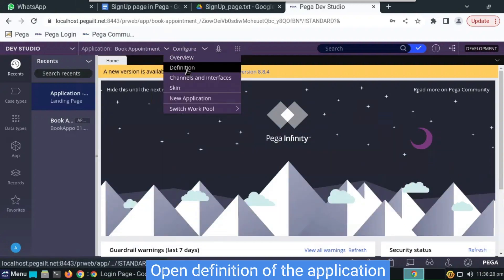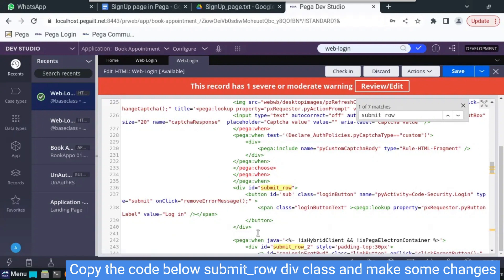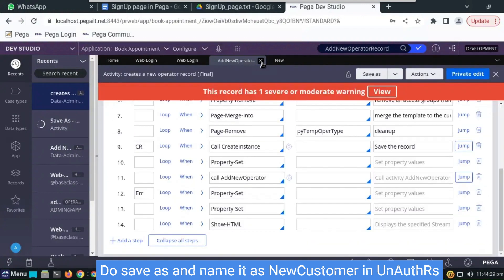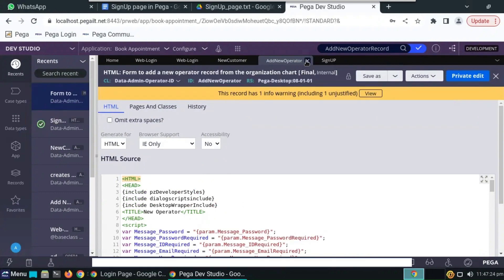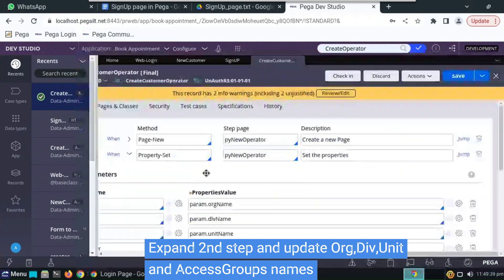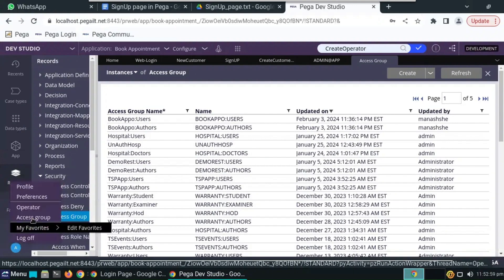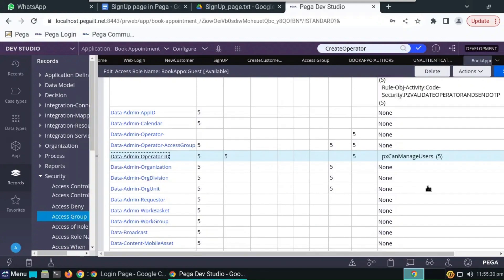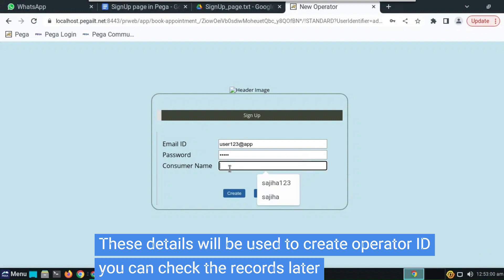SignUp page In pega | Creating Dynamic operator ID in pega | Part-1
Refer the following document for more details